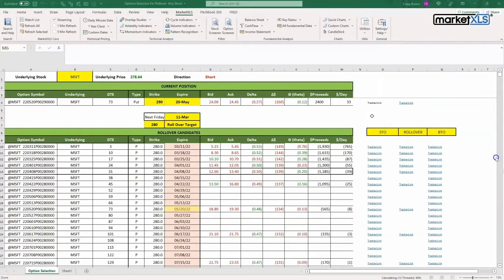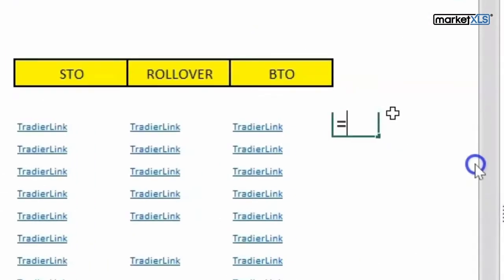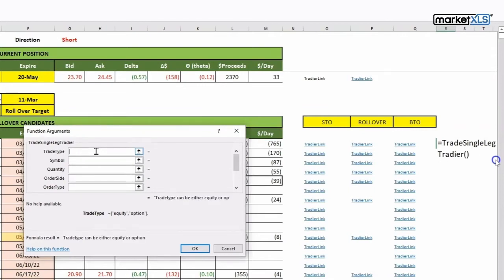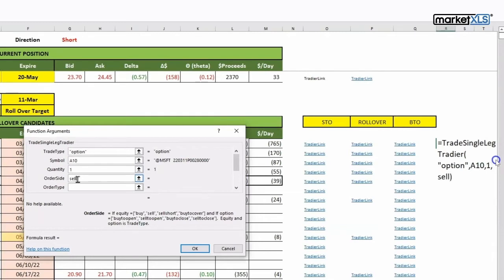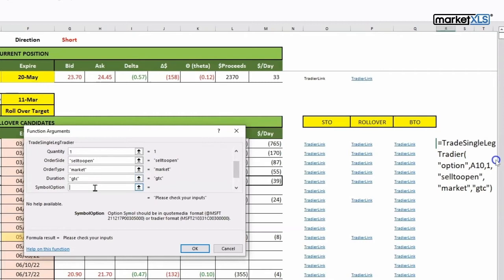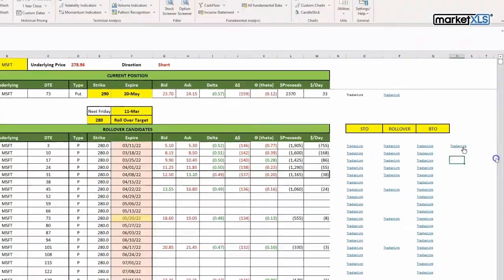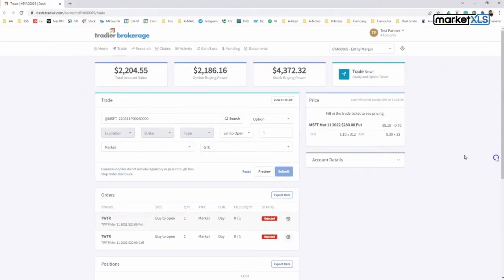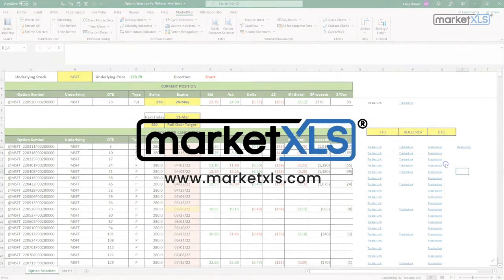How to create a Tradier link in Excel (Get Options Data in MarketXLS)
Check out how you can trade directly from Excel using MarketXLS and our partner Tradier's platform.

MarketXLS is a full-fledged investment research platform with great coverage of Stocks, ETFs, Options, Cryptos, Mutual funds, and many more. MarketXLS also provide hundreds of custom Excel functions and our own analytics and research via these functions

MarketXLS provides simple yet powerful tools for investors so they can focus more on doing what they love and less on coding and gathering financial information in Excel.

00:00 - 00:13 - Intro
00:17 - 00:34 - Function used to create a Tradier Link
00:34 - 01:15 - Syntax of Trading Function
01:15 - 01:34 - Click on Tradier Link in Excel
01:34 - 01:57 - Submit your Order on Tradier